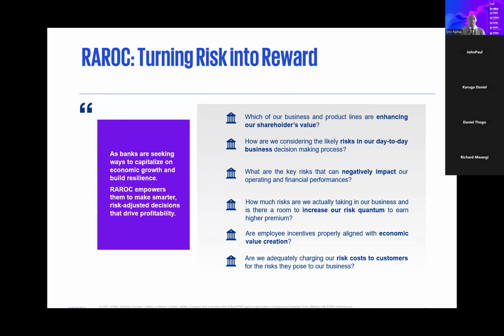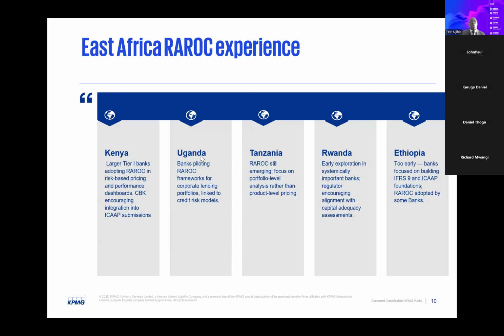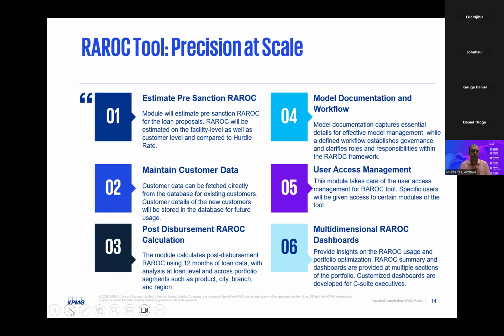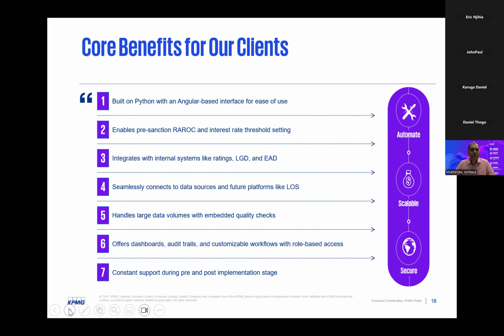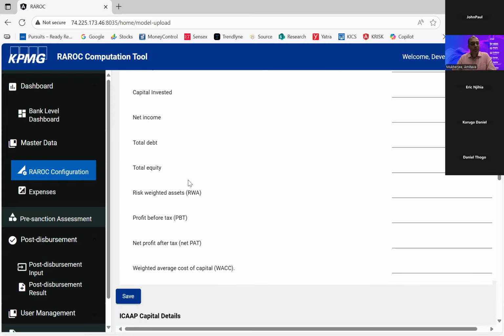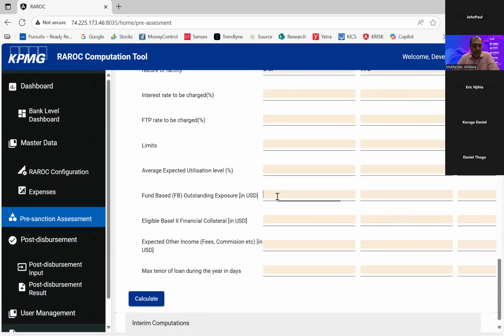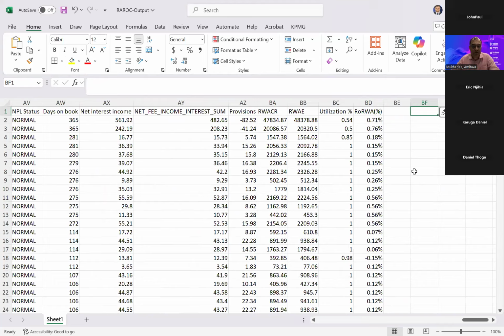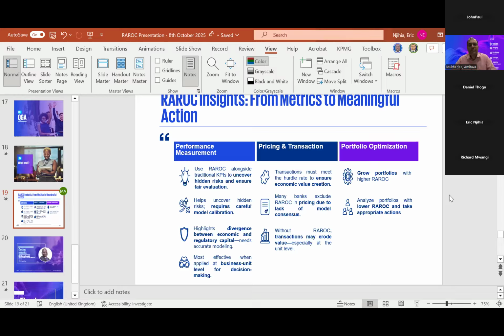RAROC – Risk Adjusted Return on Capital - Session 3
Session 3 of 5-Part Webinar Series on Building Resilient Banking Institutions.

Profitability today must balance growth and risk. RAROC provides the framework.

What You’ll Learn:

1. Price loans with risk-based accuracy
2. Optimize capital allocation
3. Identify high-value segments
4. Improve portfolio profitability